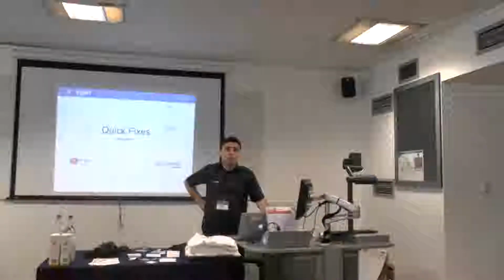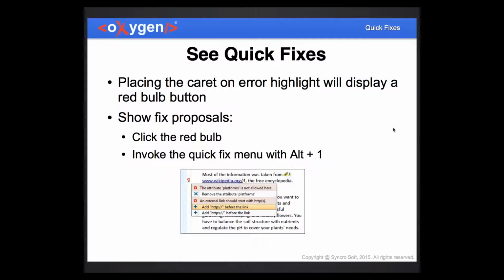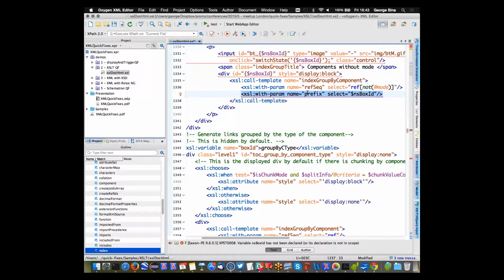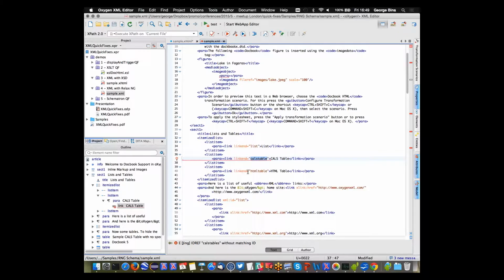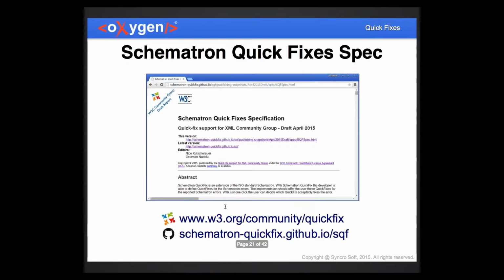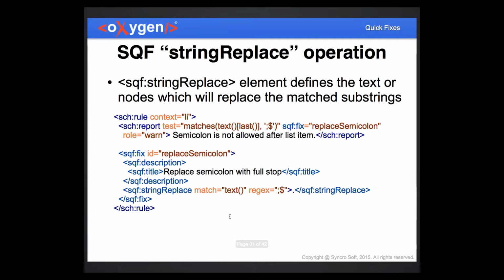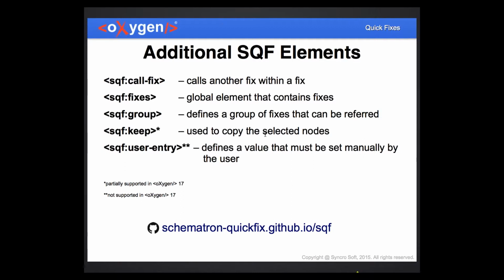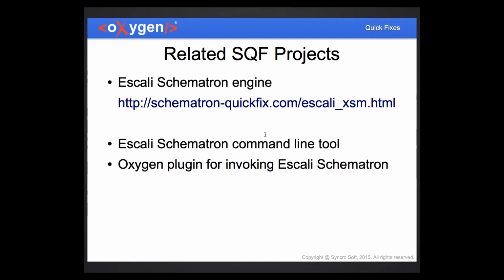"Quick Fixes" presented by George Bina at oXygen Users Meetup, London 2015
Identifying an error is only the first step in correcting a document - you need also to understand the problem and perform the actions to fix it. Quick fixes offer a choice of possible actions that will fix a reported problem automatically. See how oXygen implemented quick fixes for XSLT and XML documents and discover Schematron Quick Fixes - a language that allows you to define your own quick fix actions.